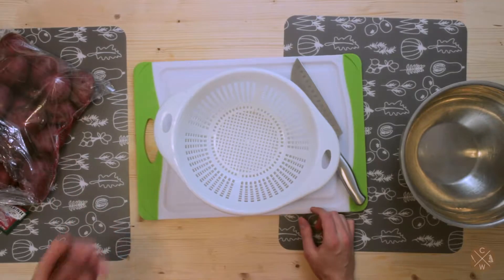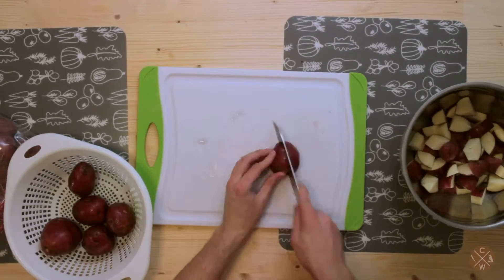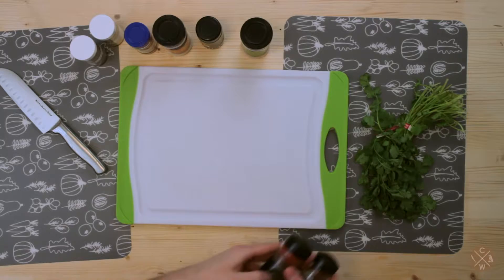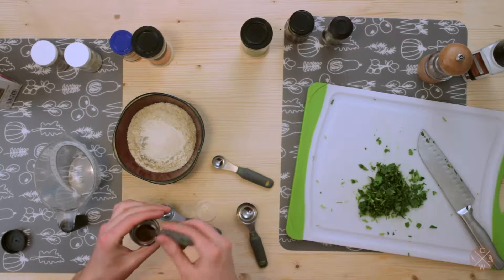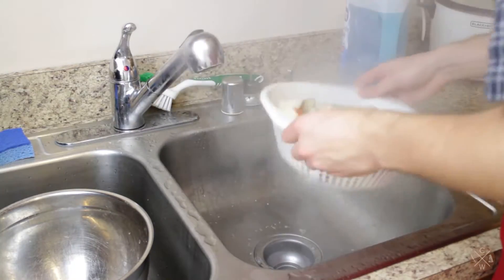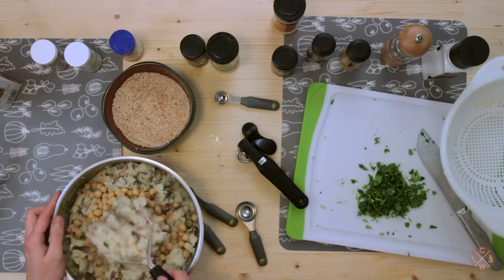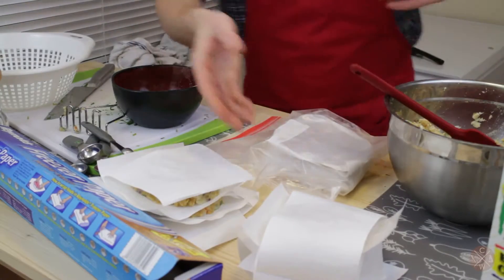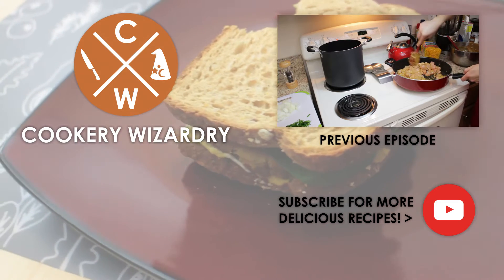Vegan Red Potato Veggie Burger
Another tasty veggie burger recipe!

Ingredients:
2 Lbs red potatoes
1 Cup chickpeas
1/2 Cup chopped cilantro
1 Cup carrots
1 Cup dry bread crumbs
1/2 Teaspoon cardamom
1 Teaspoon fenugreek
1/2 Teaspoon cumin
3 Teaspoons onion powder
1/4 Teaspoon cloves
2 Teaspoons garlic powder
1 Teaspoon smoked paprika
1/2 Teaspoon chile powder
1/2 Teaspoon black pepper
1 Teaspoon salt